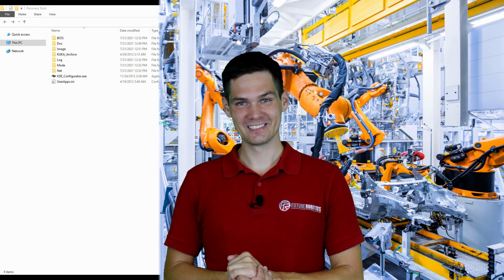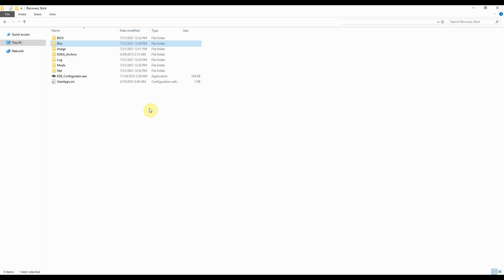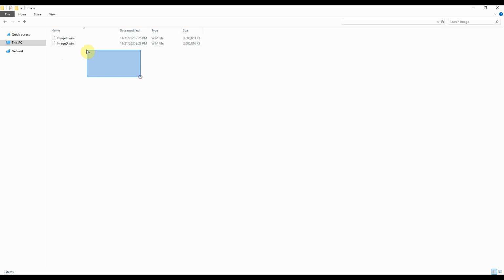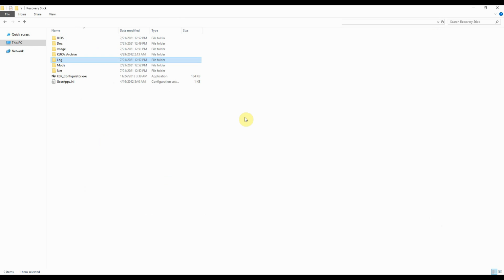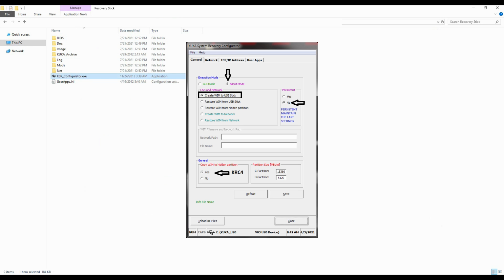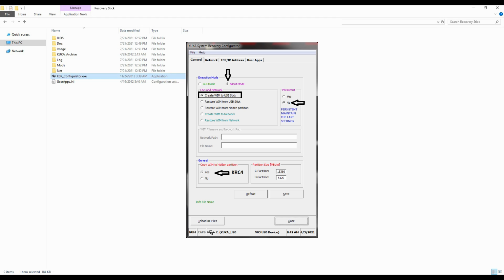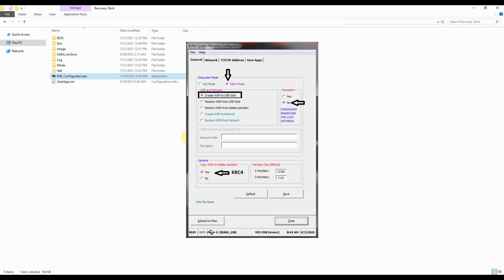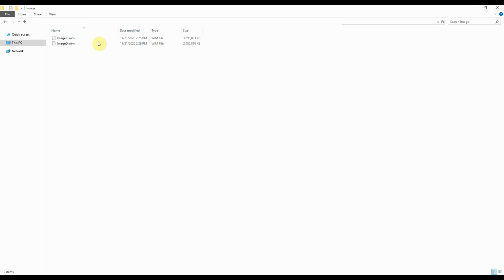How to make KUKA image backup KRC4 controller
Hello guys,

Today @FutureRoboticsChannel  I wanted to share with you how to make a KUKA image backup. The procedure is simple, just follow the instruction that are listed on your KUKA Recovery USB and you will have a full image of your controller, that can be a live saver if you run into a troubles !

Robot version: KRC4 - KSS 8.3

(0:00) - Intro
(0:41) - What is an Image Backup
(2:27) - What is KUKA recovery USB
(6:00) - KUKA recovery USB setup
(10:39) - Image Backup procedure